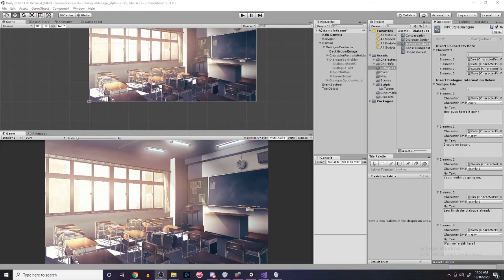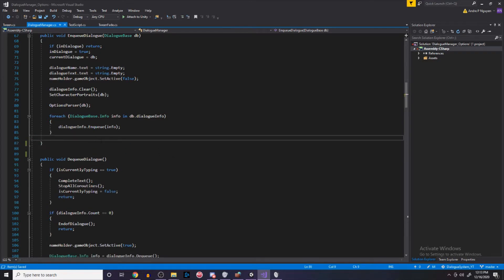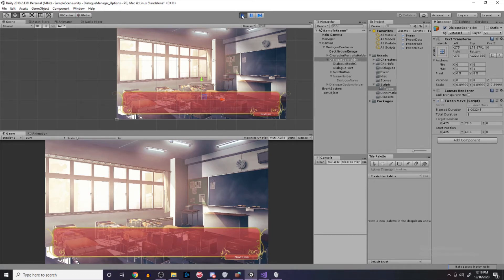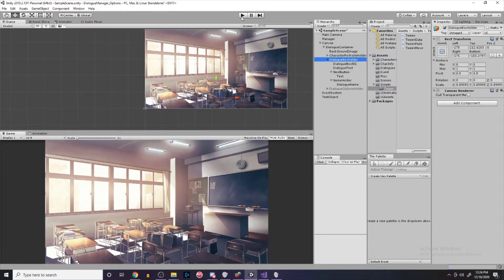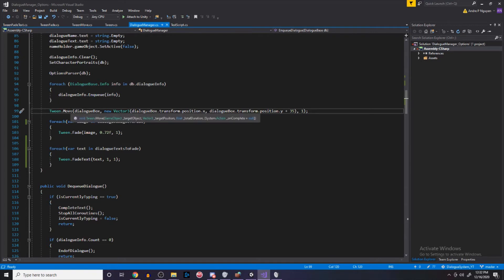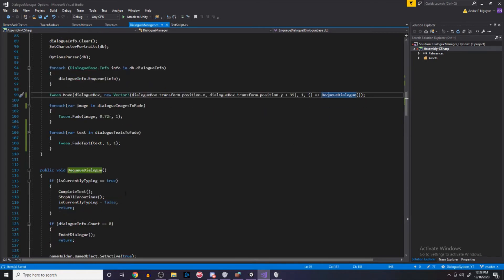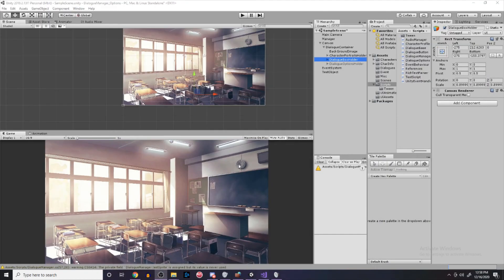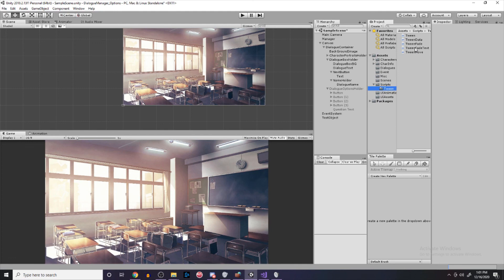TWEEN Dialogue Animations - Unity3d ADVANCED Dialogue System Part 13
Hi friends in this episode we'll figure out how to have smooth animations for our dialogue system.